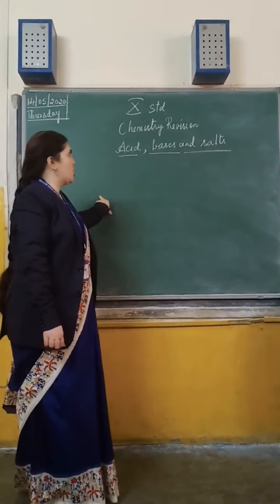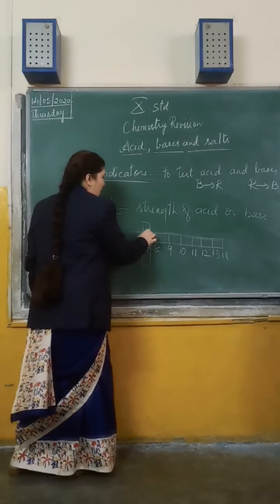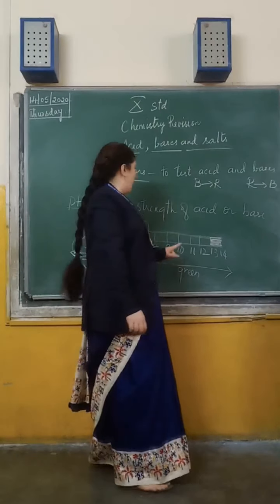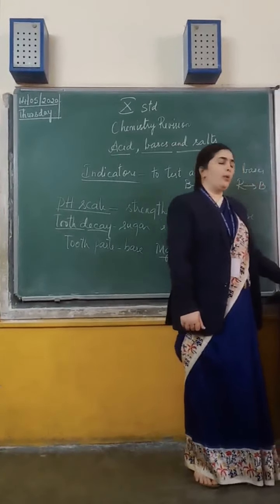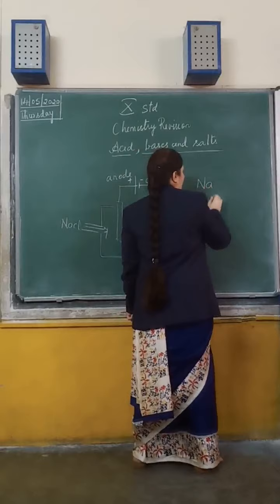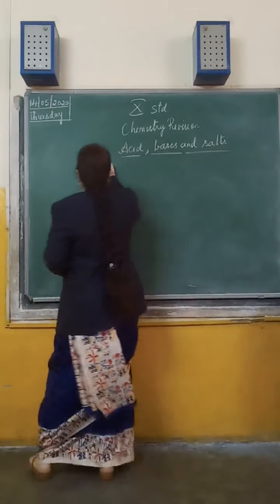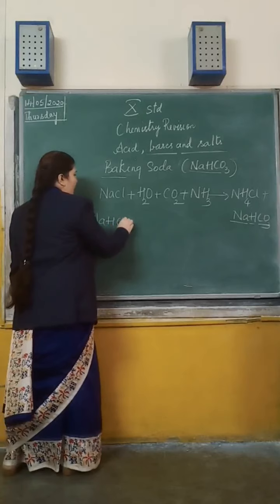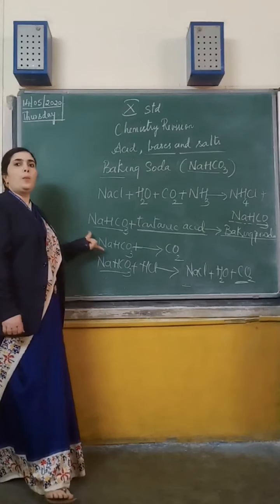MSHS- X STD: SUBJECT; CHEMIRSTY REVISION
"ACID,BASS AND SALTS"